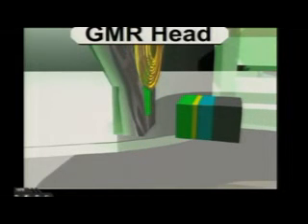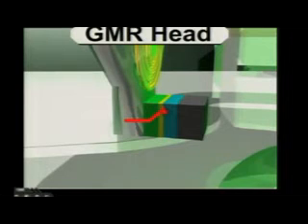Easy Hard Drive Data Recovery Part 2